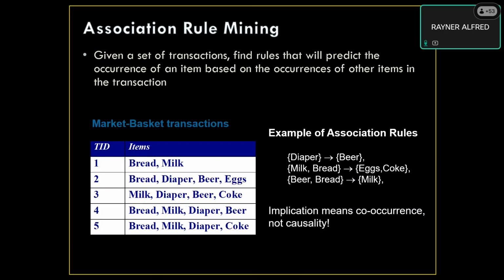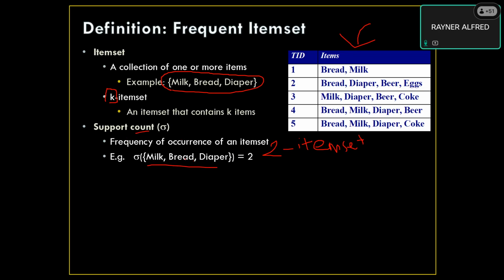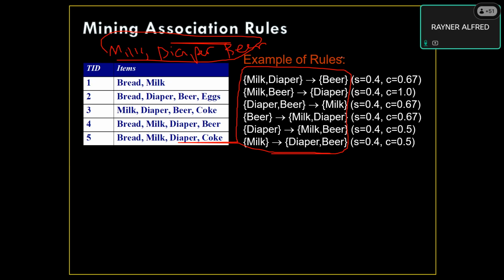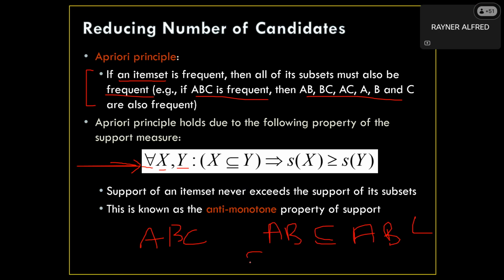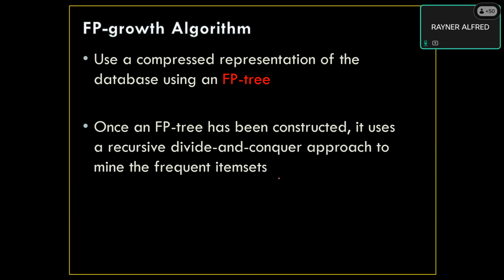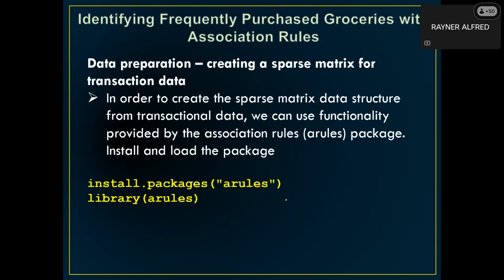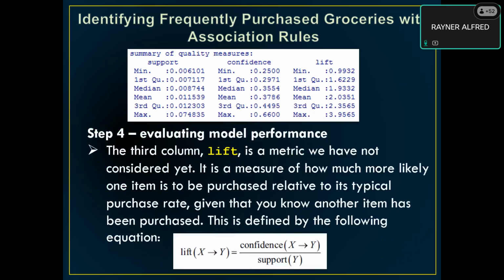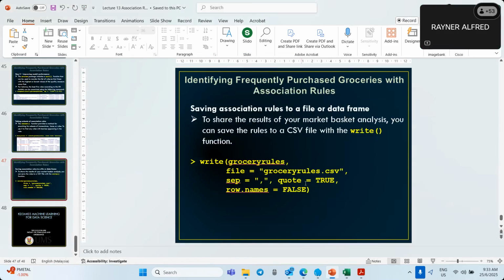Sem 2 2024 25 Lecture 13 Association Rule